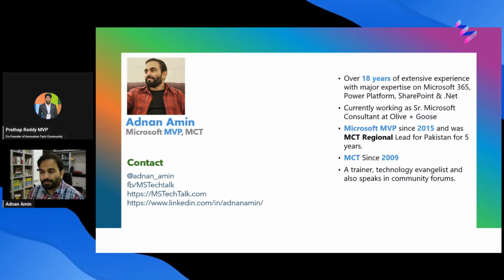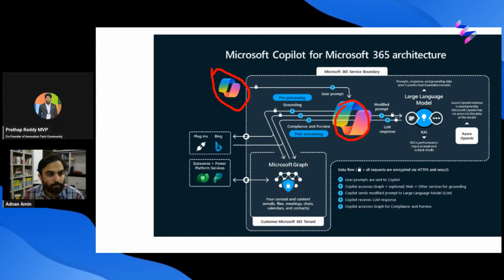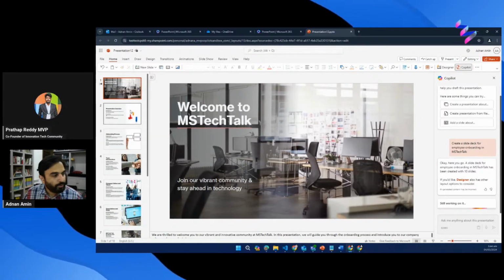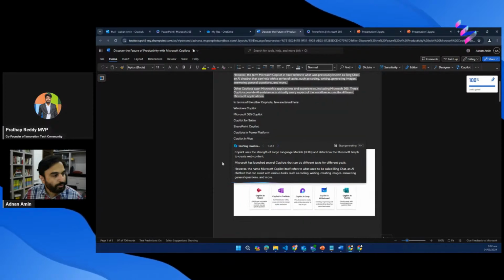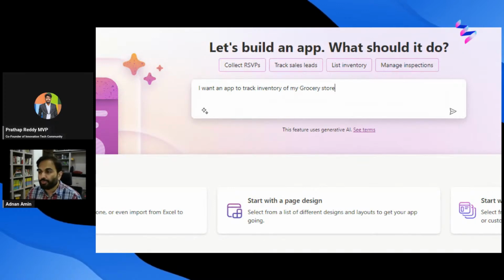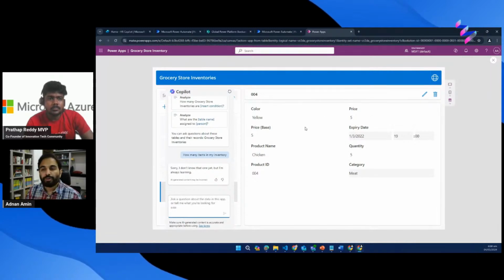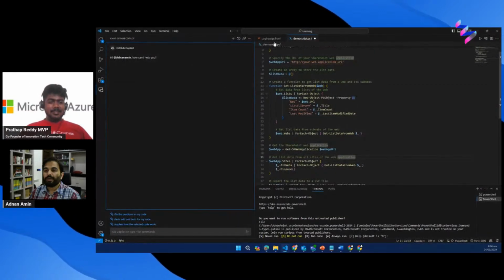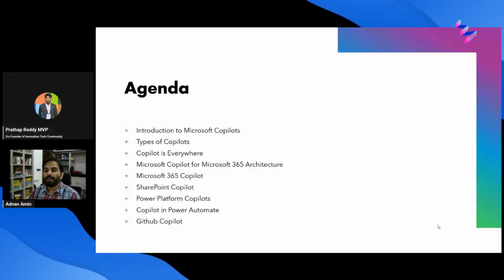Discover the Future of Productivity with Microsoft Copilots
Join this session to explore Microsoft Copilots, an AI-powered productivity tool reshaping work dynamics. Witness the future of productivity as we delve into the impactful world of Microsoft Copilots. Don't miss the opportunity to reshape the way you work!

This session includes a walkthrough and seamless integration with Microsoft 365 apps, providing insights into key Copilots:

M365 Copilot
Power Platform Copilots
SharePoint Copilot
Github Copilot